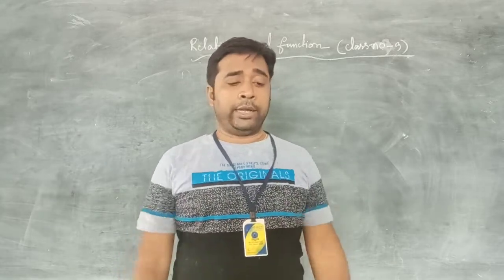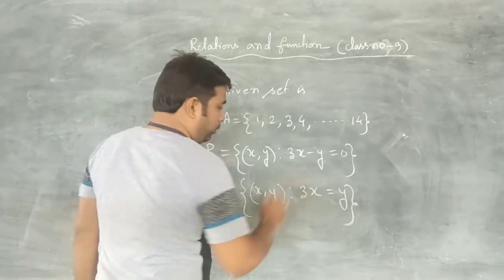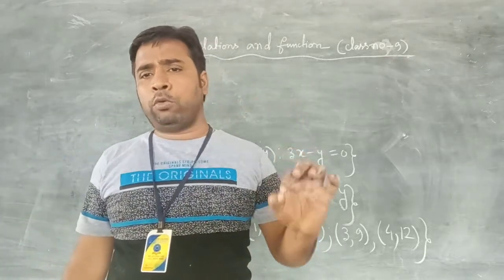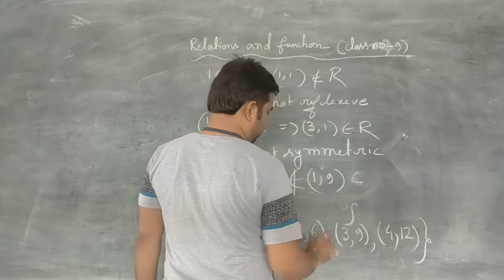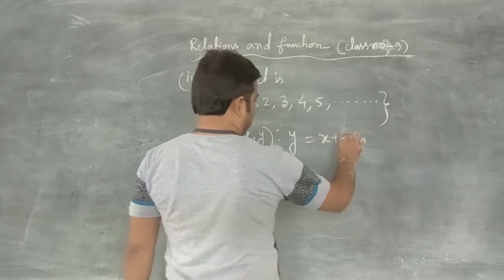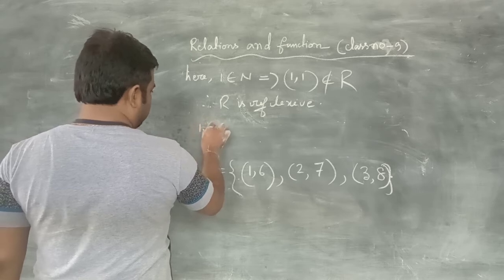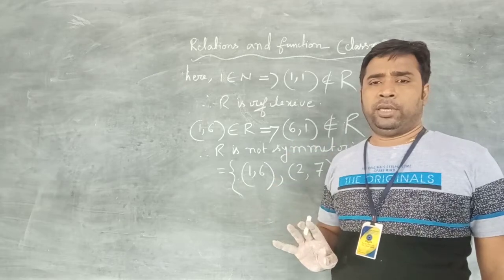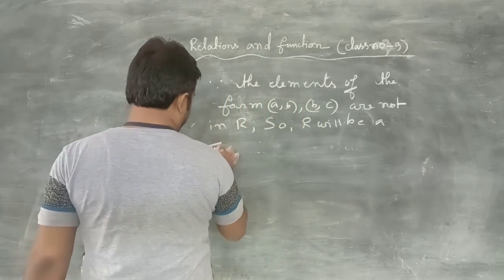relationans and function ((9th class)